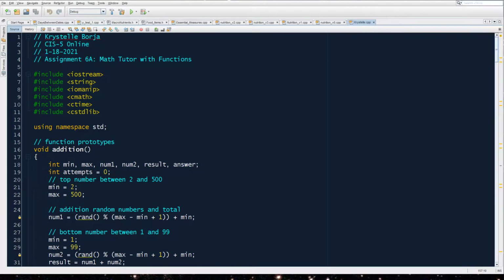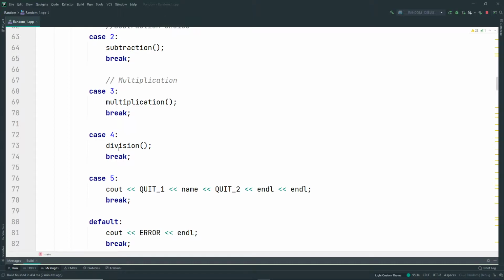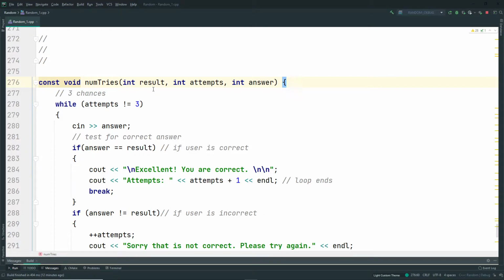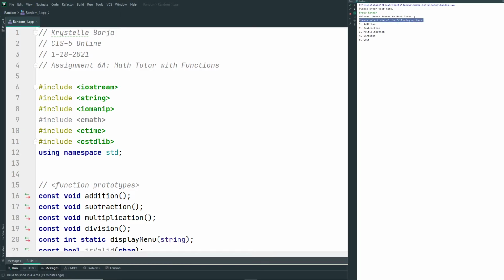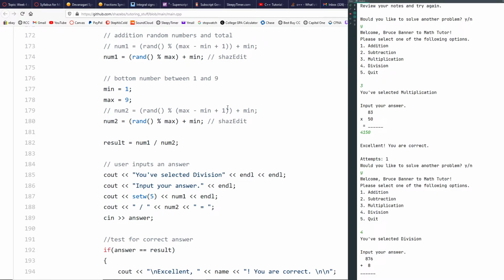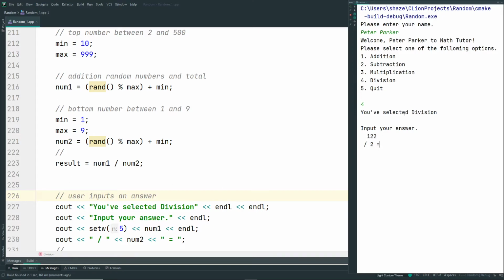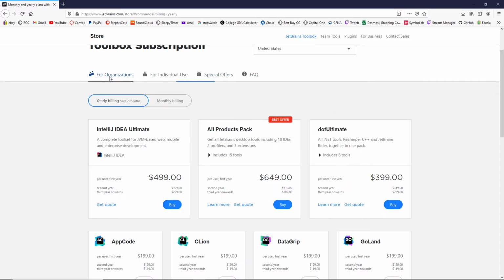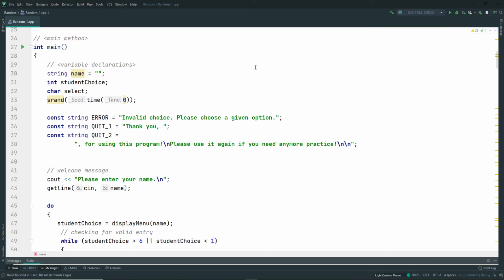Krystelle's C++ "Math Tutor" w/functions ( HOW-TO-BASICS )